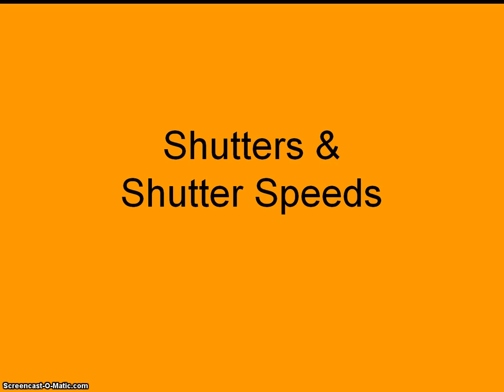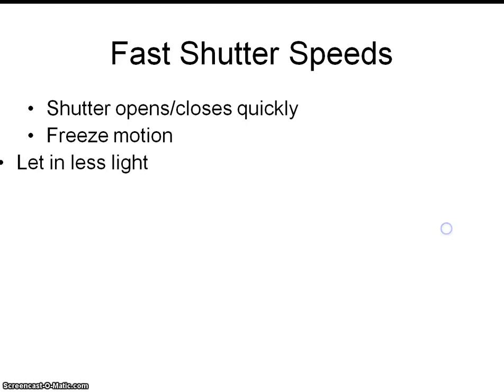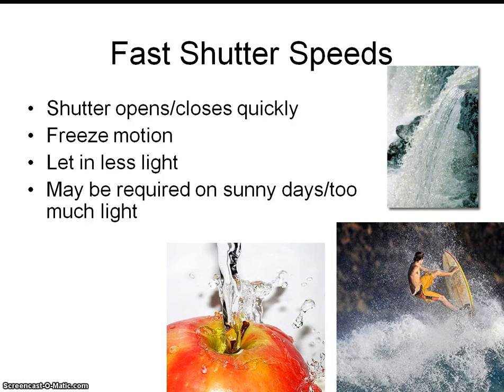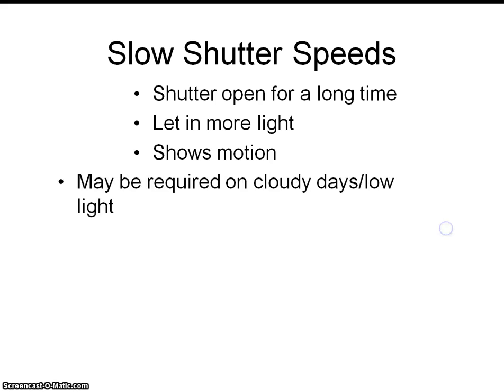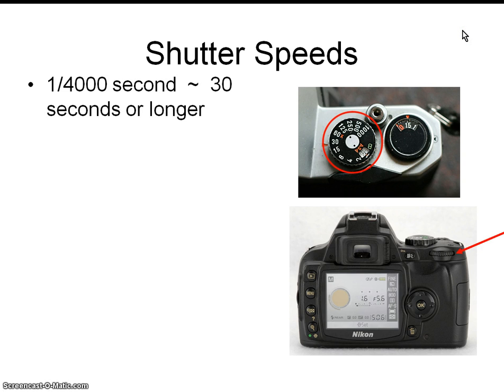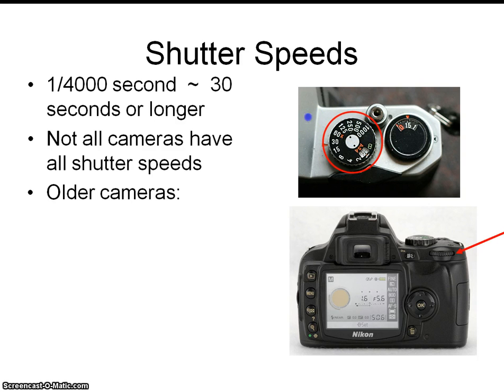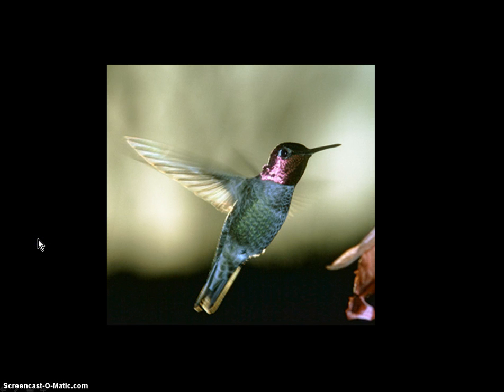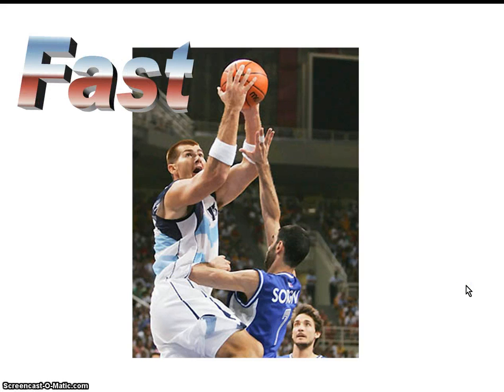Shutter Speed Lesson Flipped